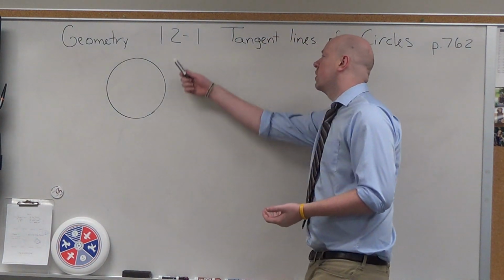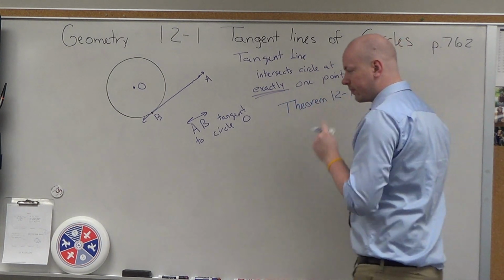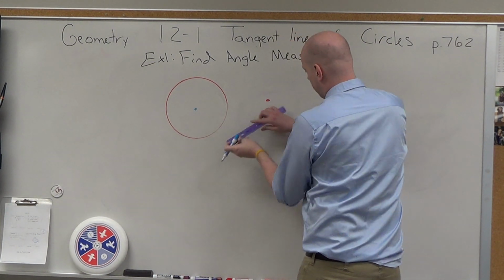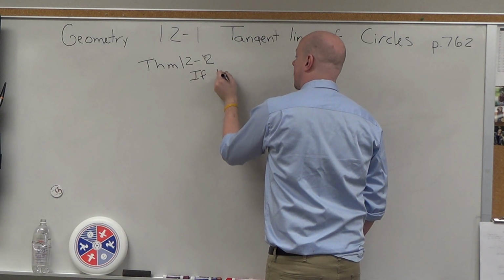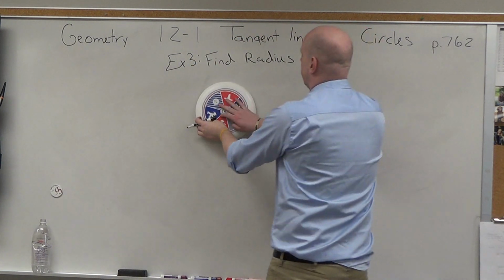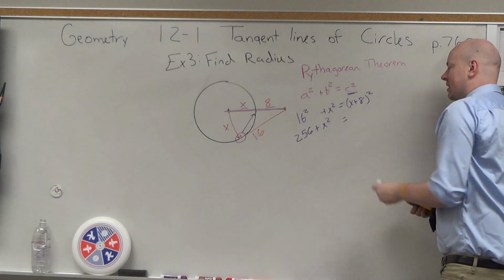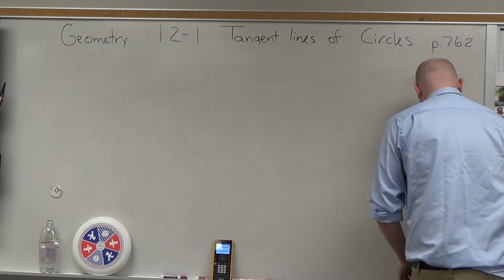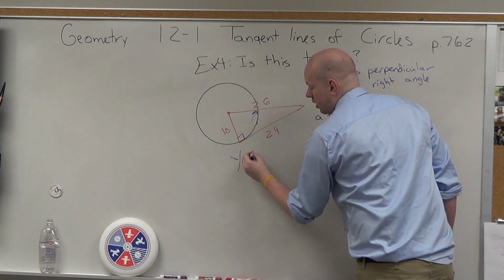Geometry 12-1 Tangent Lines of Circles